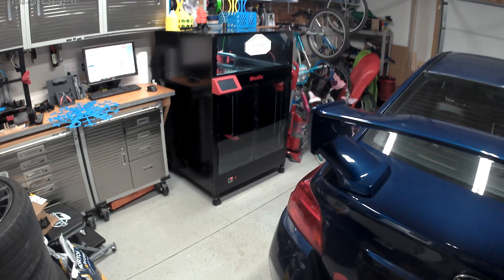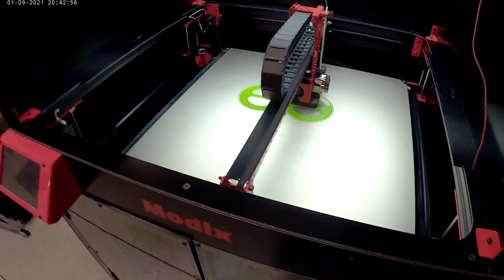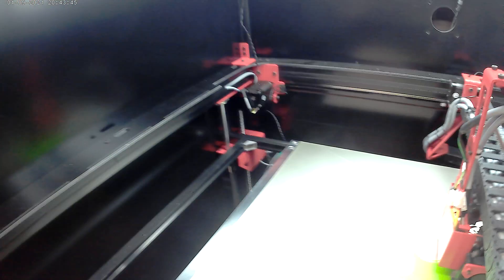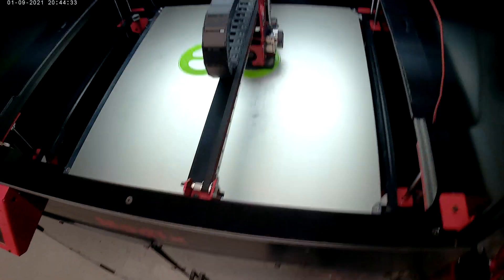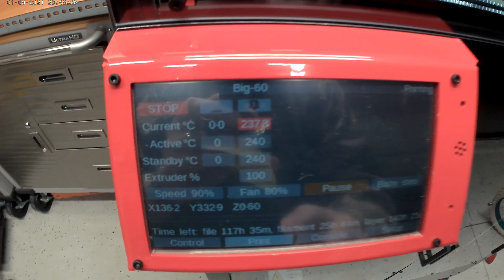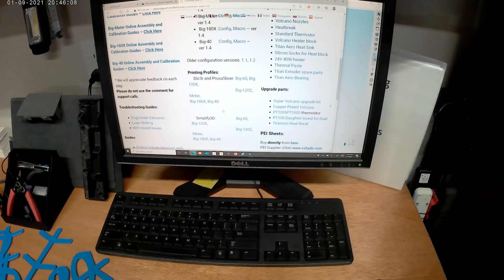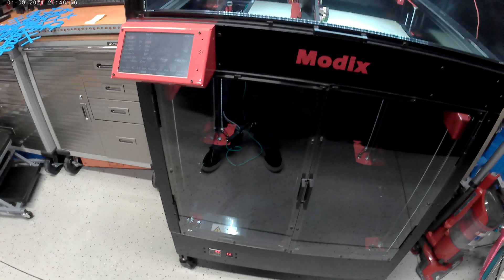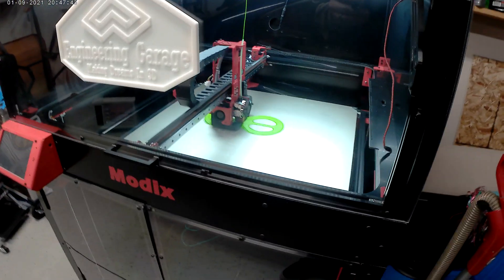Modix BIG-60 V3 Review by Mr. Brian Grimm - Engineering Garage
Engireering Garage provides Custom Design and 3D Printing services from Auburn, Indiana USA. Check their Facebook page: